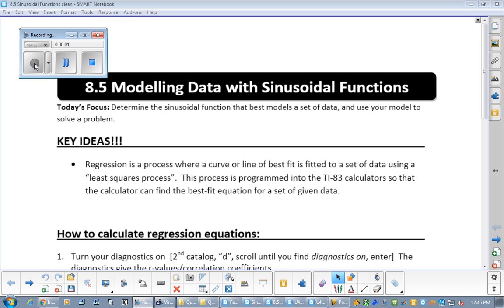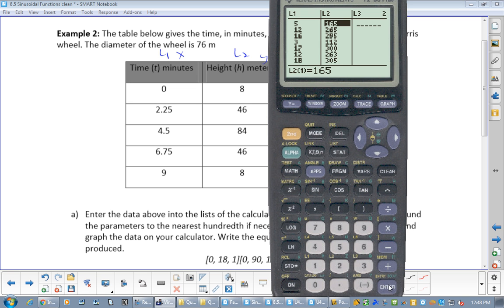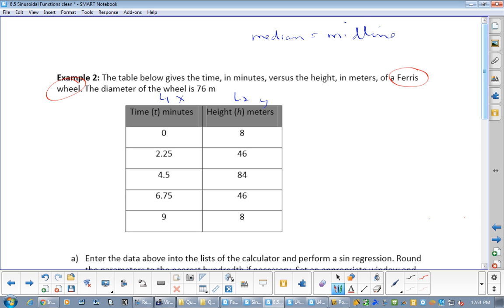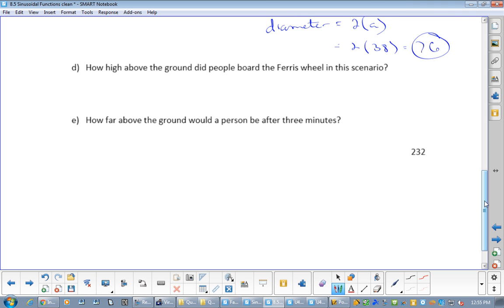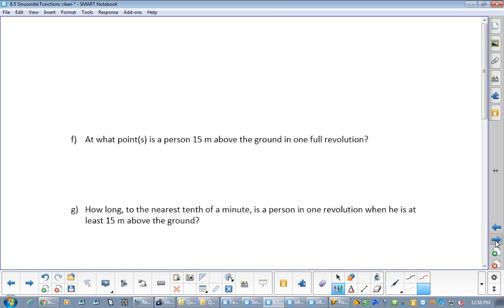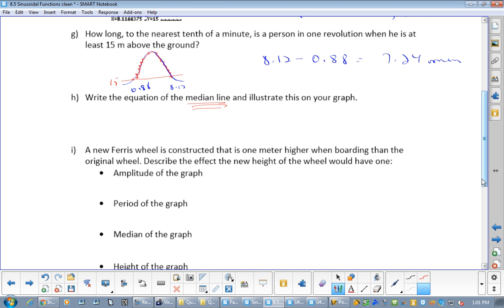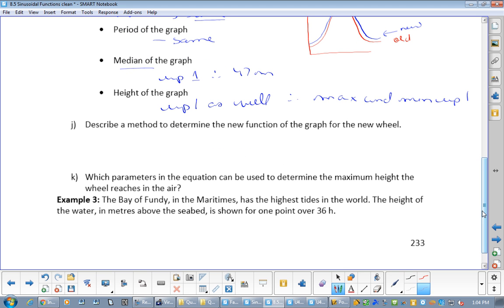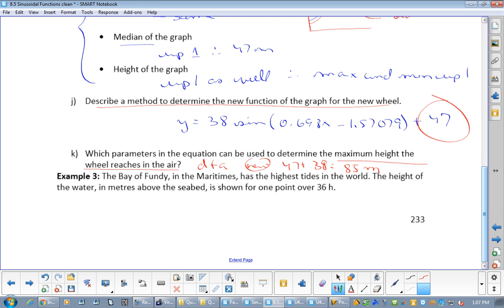U8L6 Modelling Data with Sinusoidal Functions